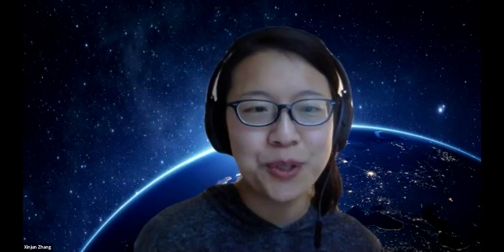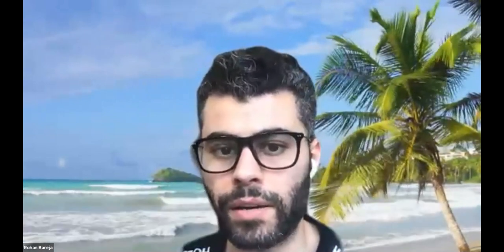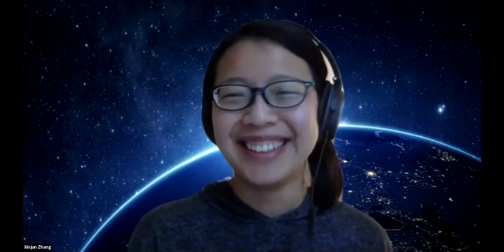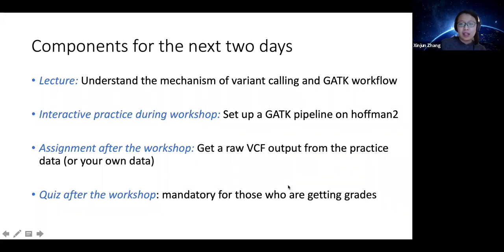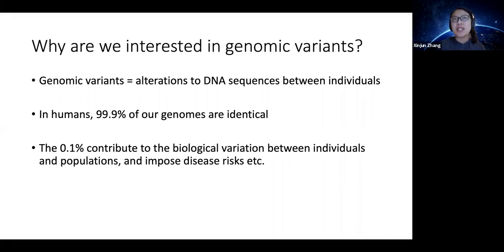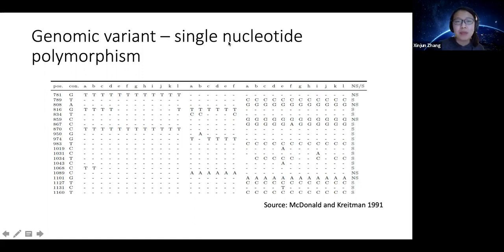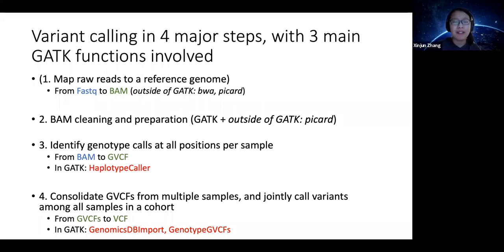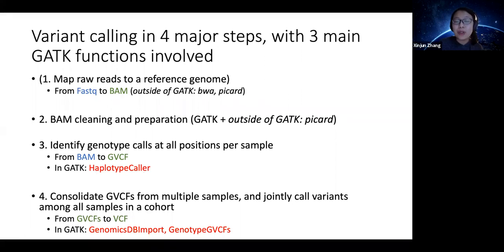W8: Variant Calling with GATK - Day 1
This workshop uses materials developed by the Broad Institute to teach Variant Calling with GATK.  Attendees with no prior experience in variant calling are recommended to review all of the materials below before coming to the workshop. This early preparation will allow a focus on the specific issues of running GATK on the UCLA hoffman2 cluster rather than introducing the GATK variant calling pipeline. There will also be a focus on post variant discovery quality control steps as time allows.